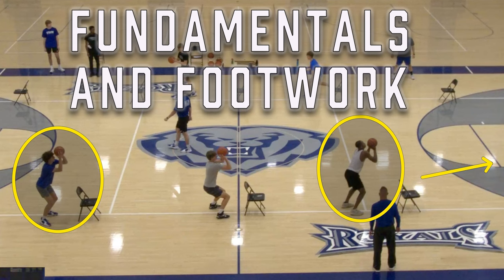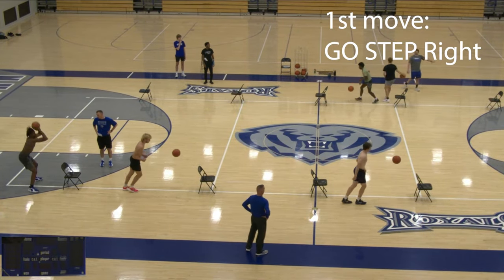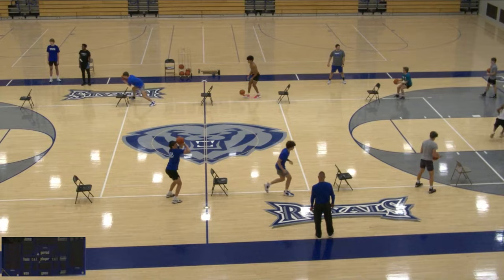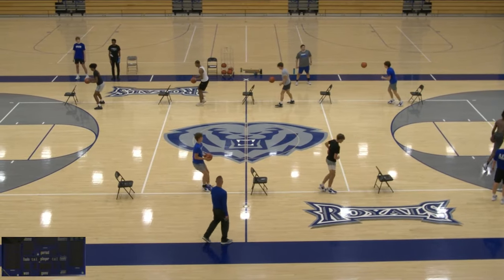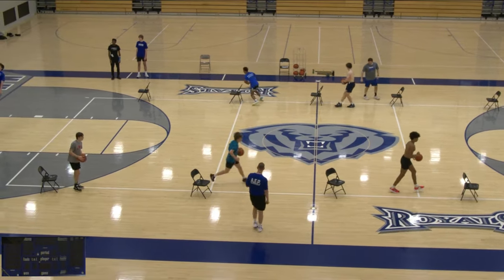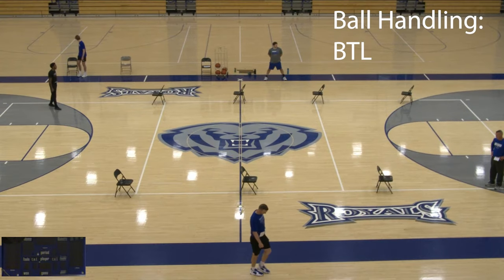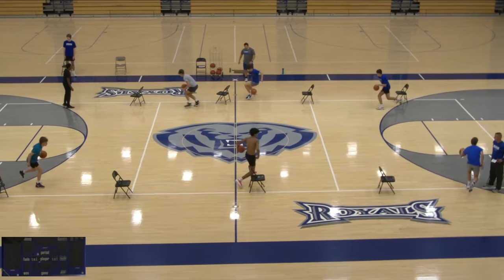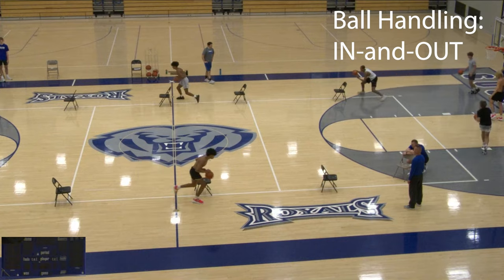Basketball Fundamental Footwork drill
Great drill to start practice and work on footwork, fundamentals, and ball handling.